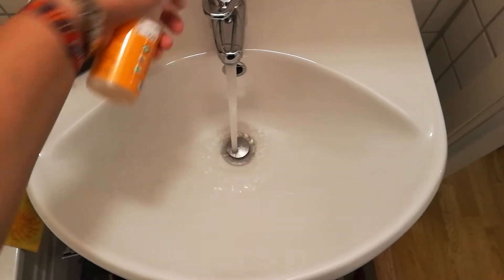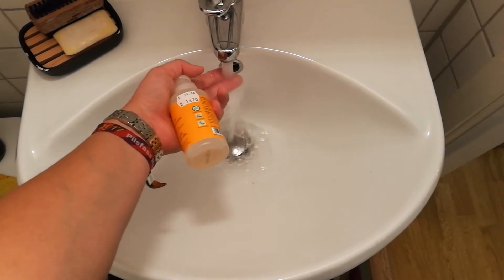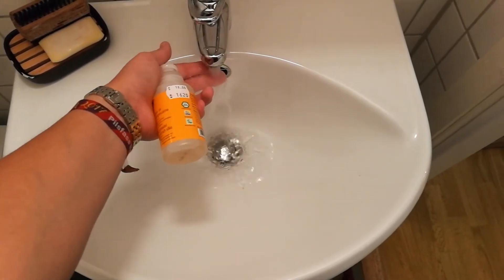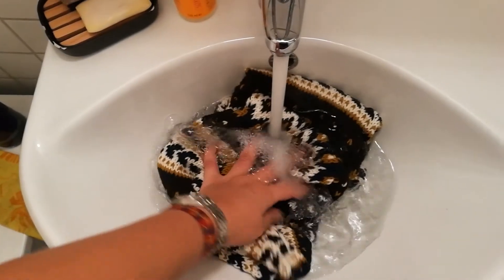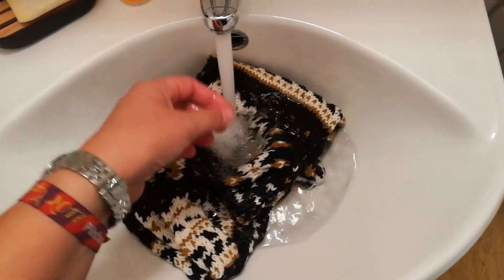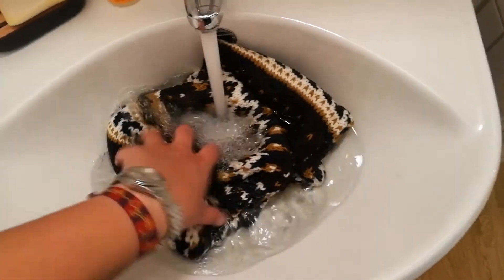How to block a knitting project in 4 steps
Ever heard other knitters say they have to block their knitwear before wearing it? Today I'm gonna tell you how to block your knitting in 4 simple steps.
CLICK 'Shoe more' BELOW